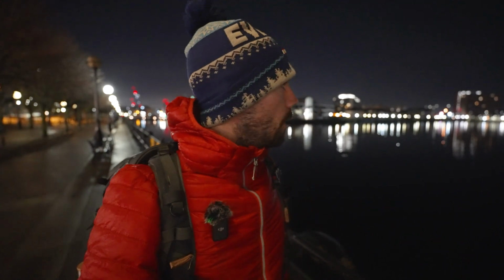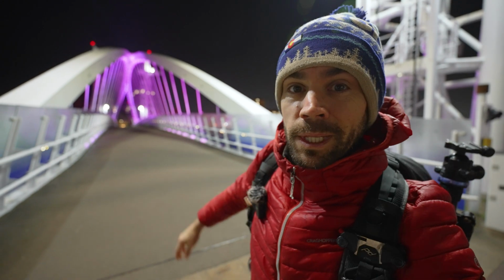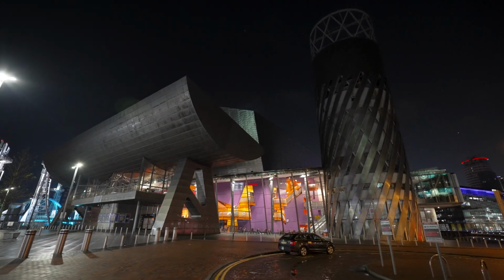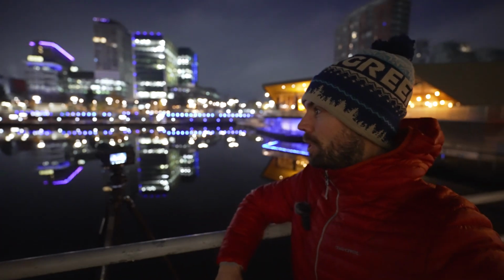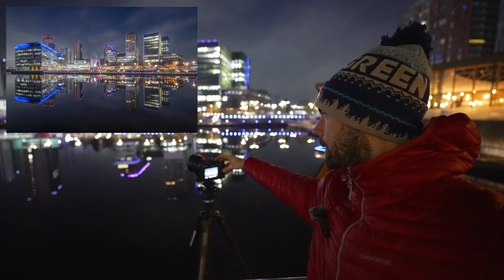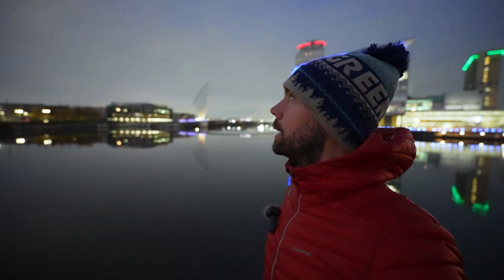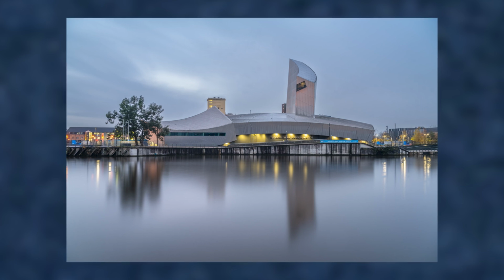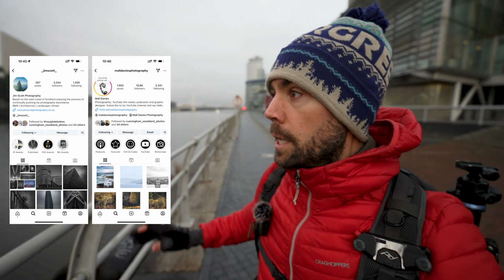12 Hours in Manchester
In this video we explore the area around Salford Quay, including the Millennium Bridge, Lowry Theatre, MediaCityUK, and Imperial War Museum North.

There are some awesome architecture photos to be captured here and I do my best to show you my take on these buildings. Hope you like the results!

Big thanks to Jim Scott and Mali Davies for the Manchester advice on locations in the city.